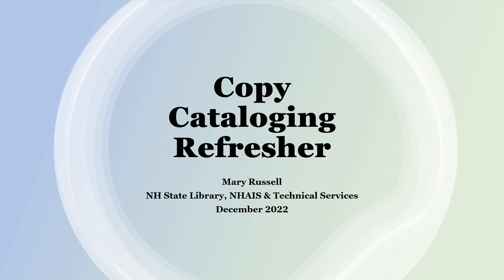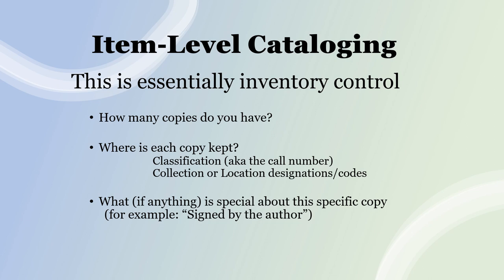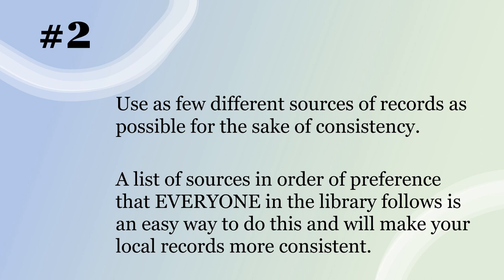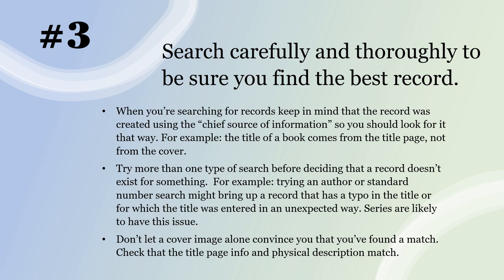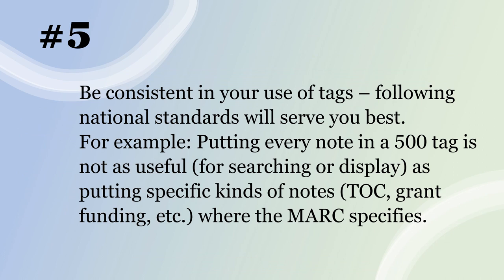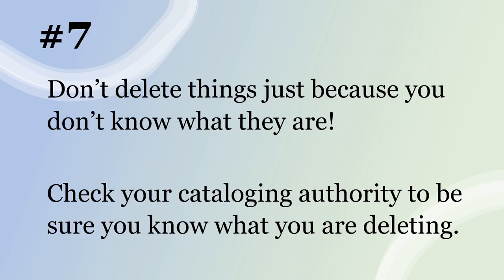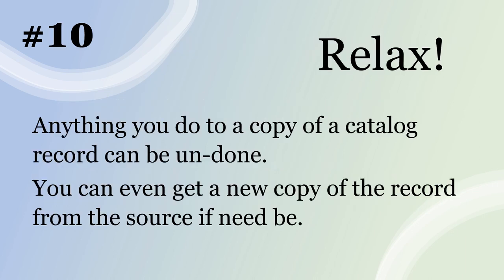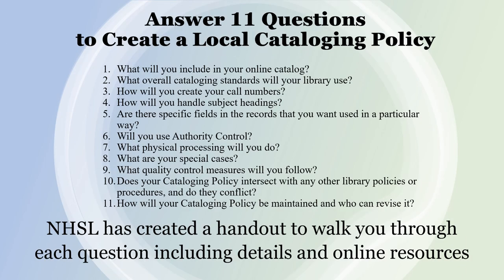NHAIS Copy Cataloging Refresher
An overview of the basics of copy cataloging from the NHAIS and Technical Services Supervisor at the NH State Library.